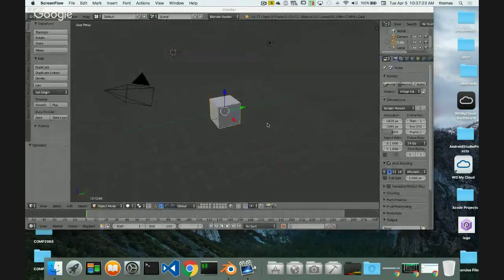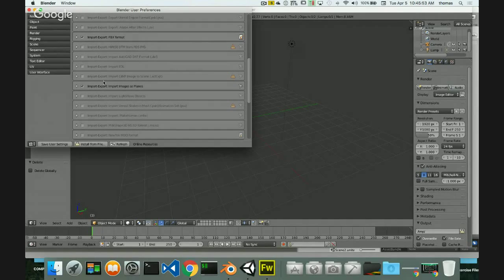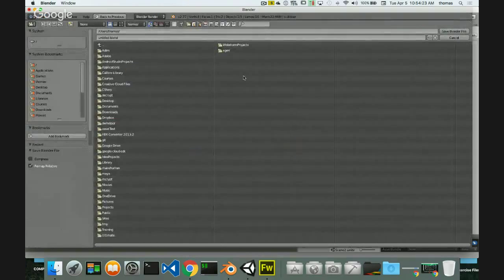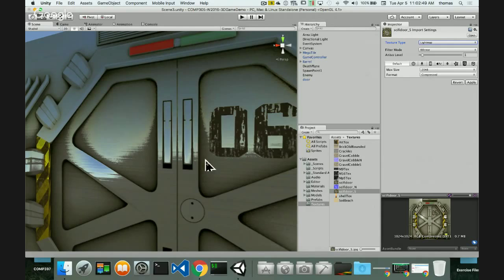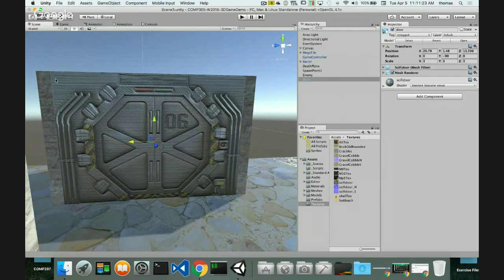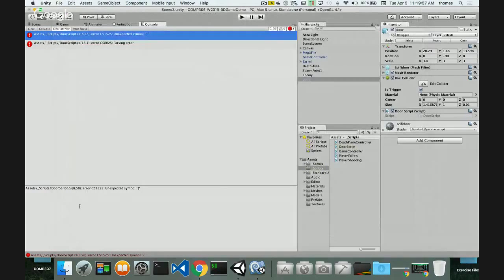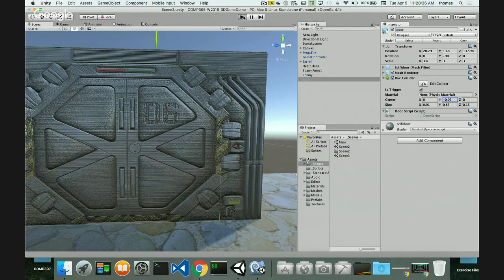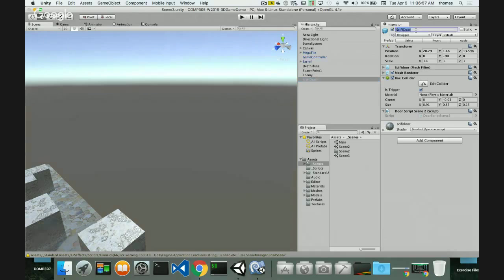COMP305 - W2016 - Lesson 12 - Part 1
COMP305 - W2016 - Game Programming 1 - Lesson 12 - Part 1